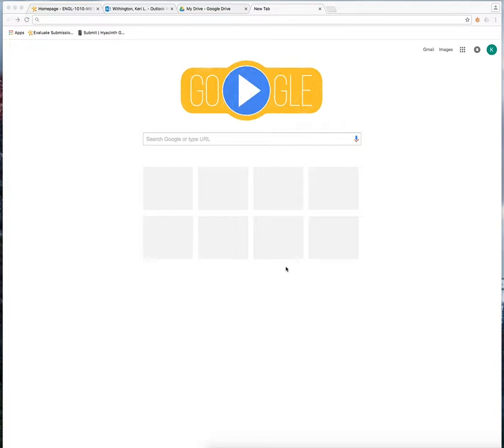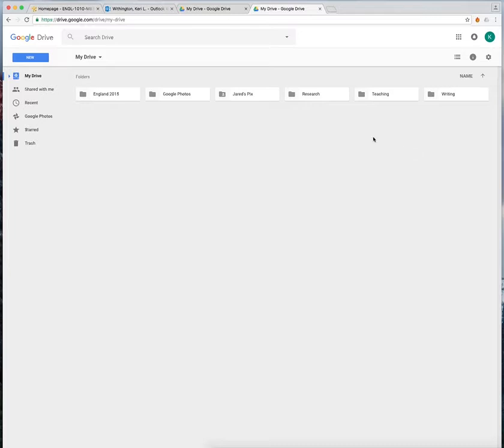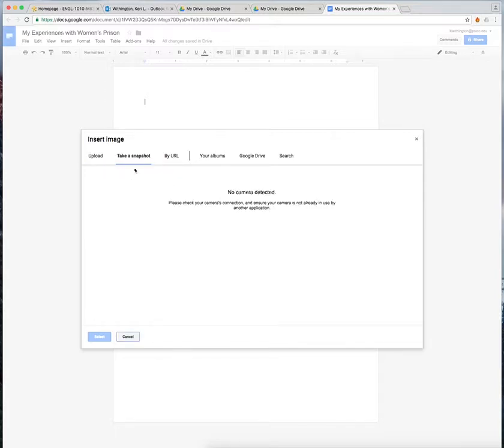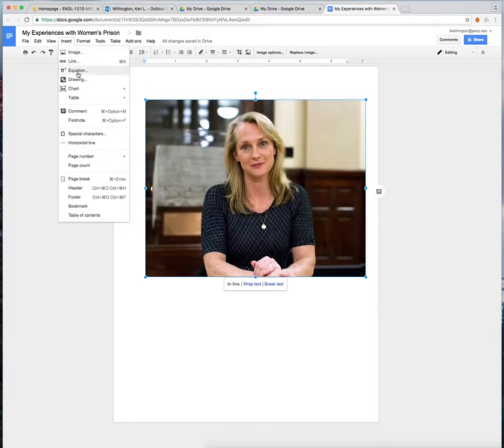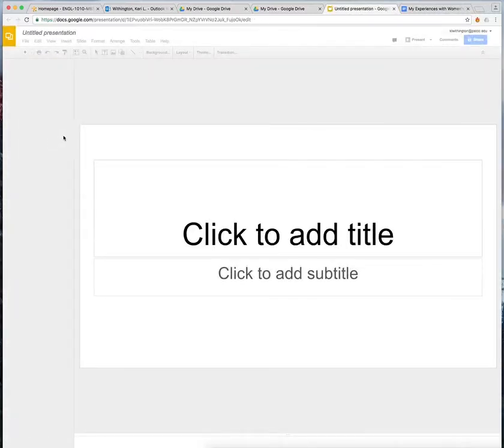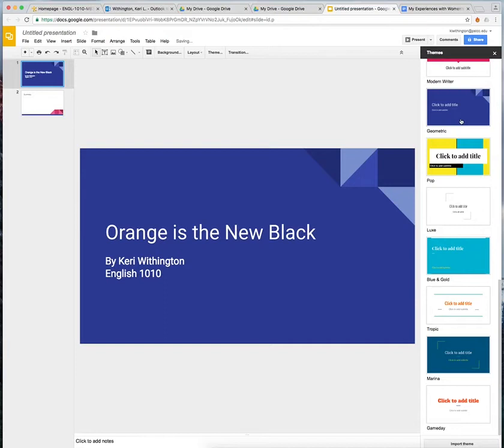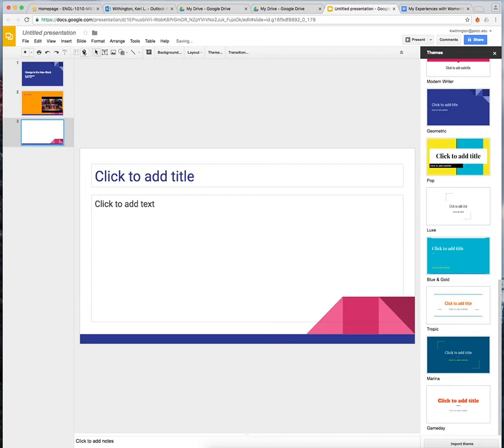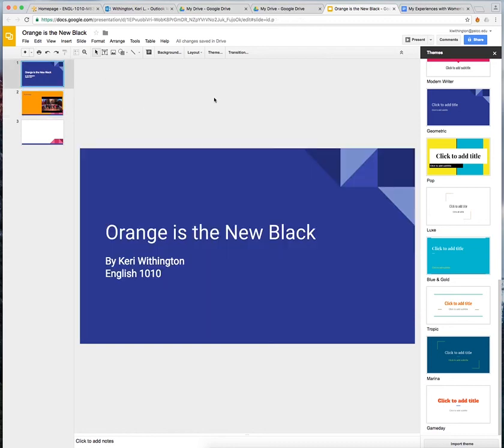Screencast Session on Using Google Drive